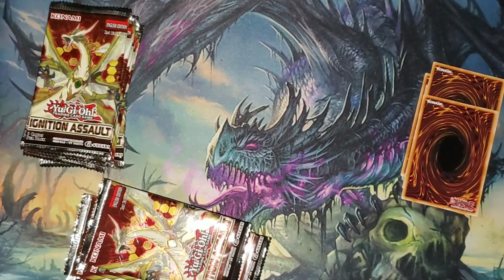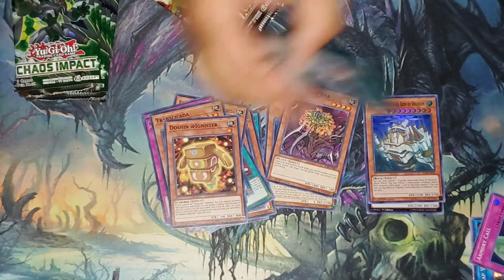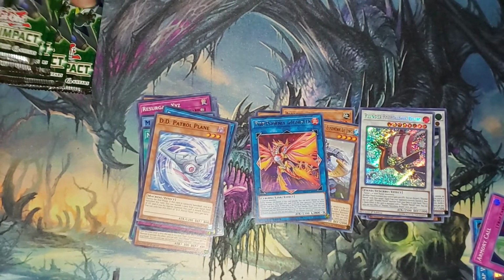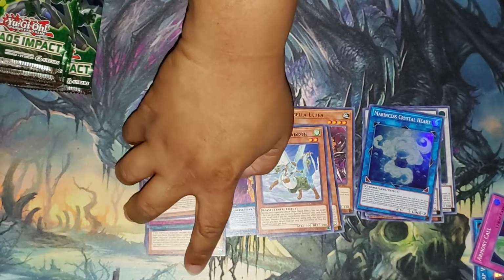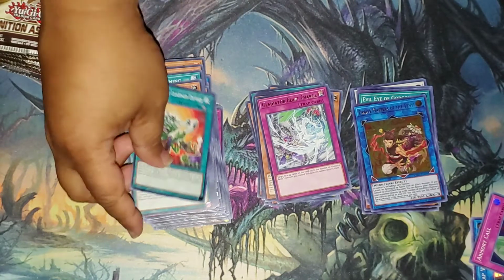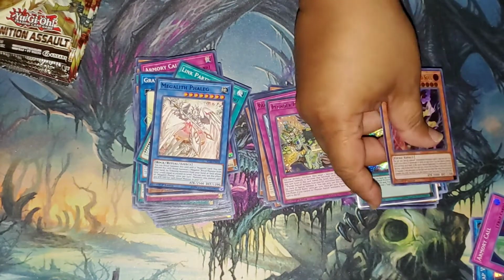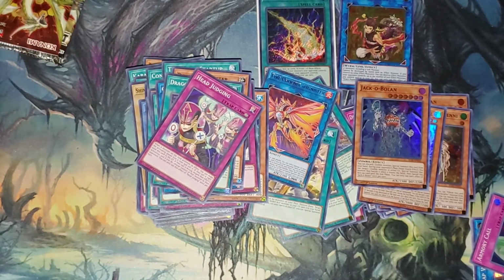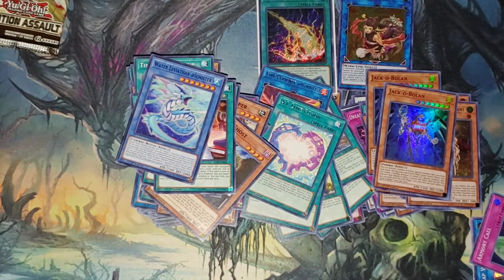Walmart/Gamestop Pack Opening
14 packs Ignition Assault
2 Chaos Impact Special Editions
And 1 VERY Shook Jakari